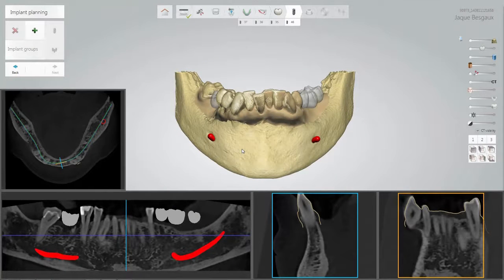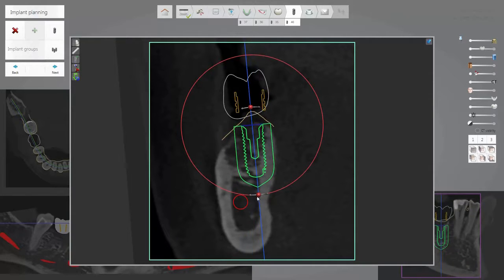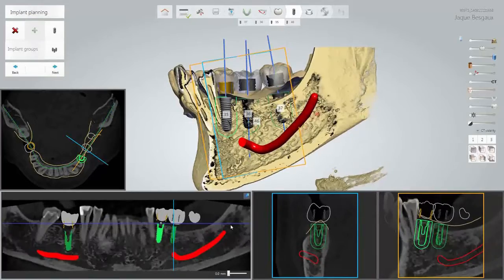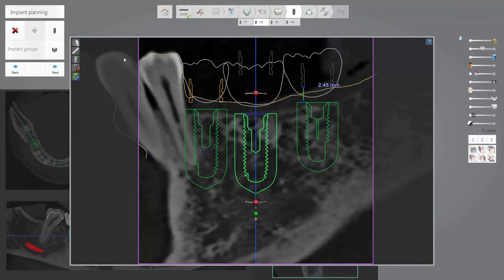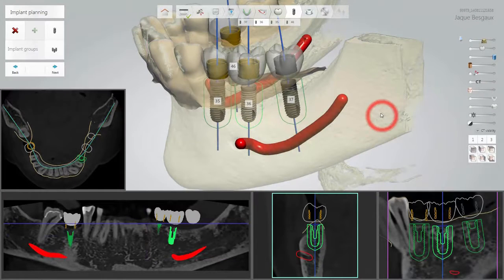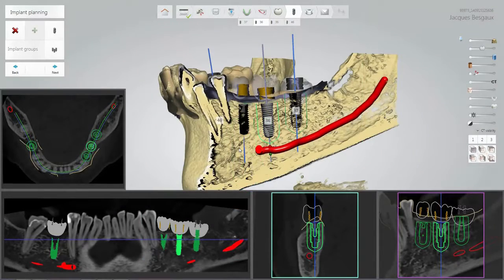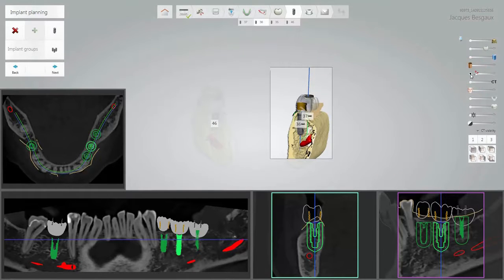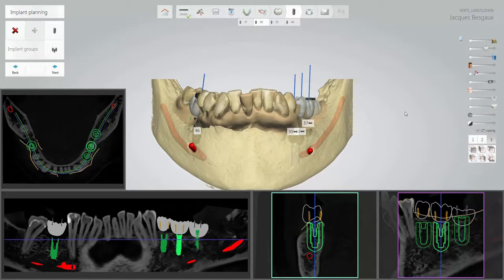Step 6 Implant Planning